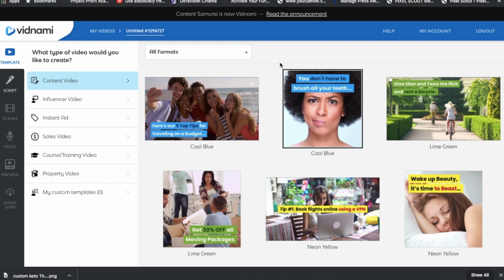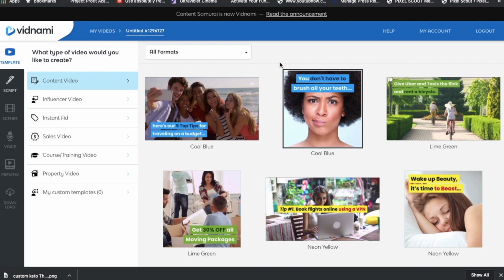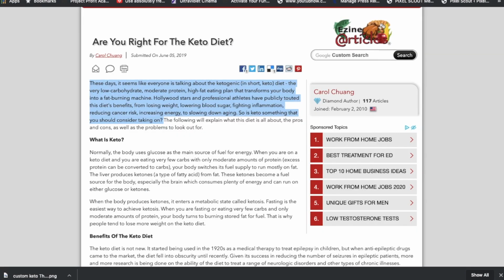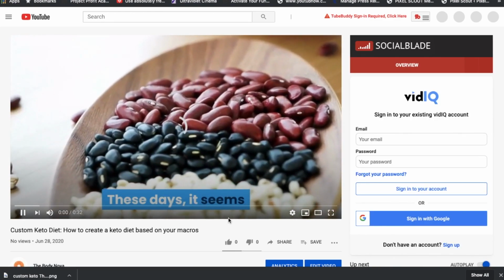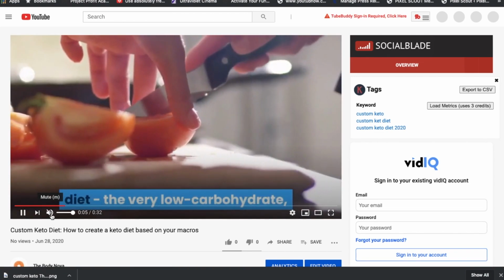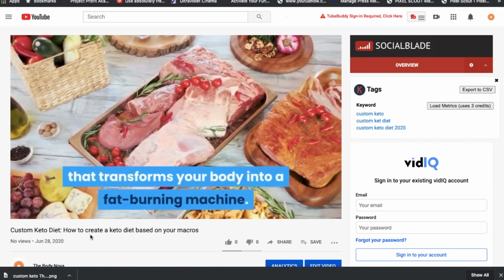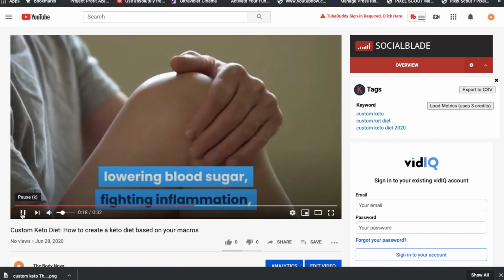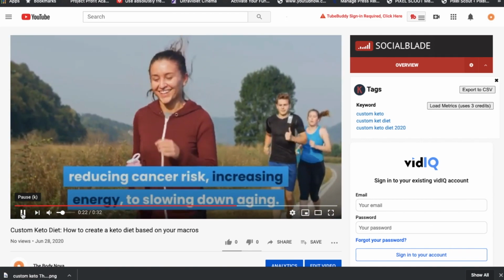YOUTUBE VIDEO | CREATE A YOUTUBE VIDEO WITHOUT SHOWING YOUR FACE AND WITHOUT YOUR VOICE | (2020)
In this video I will show you how to create a Youtube video without showing your face and without using your voice.

Many people are shy and are very uncomfortable in front of the camera. But with this method you will learn how to use this secret tool to create a Youtube video in under 10 minutes without showing your face or even using your own voice.